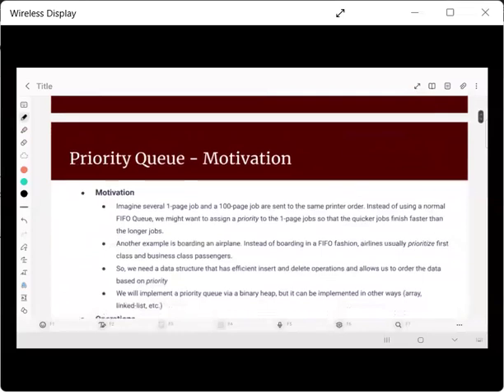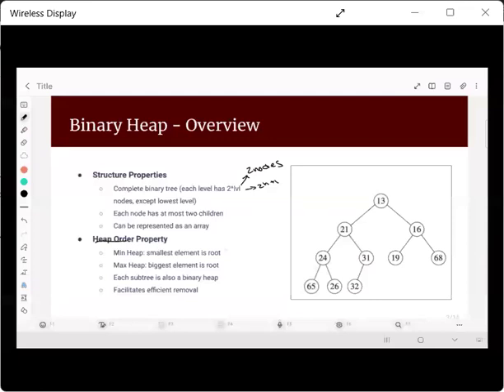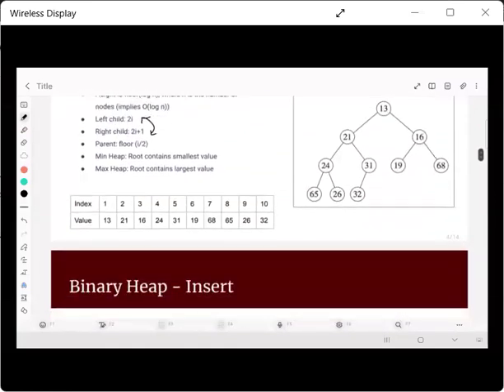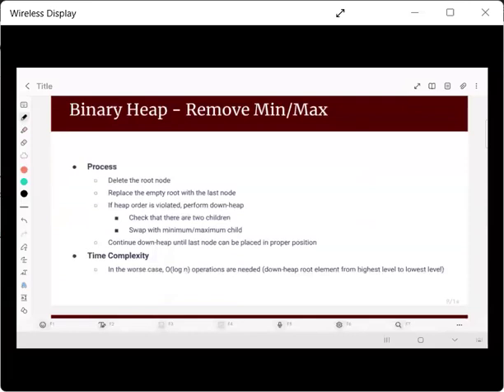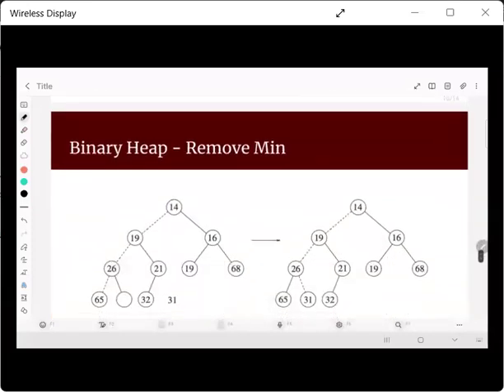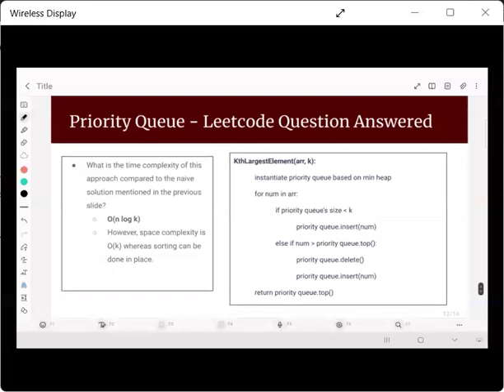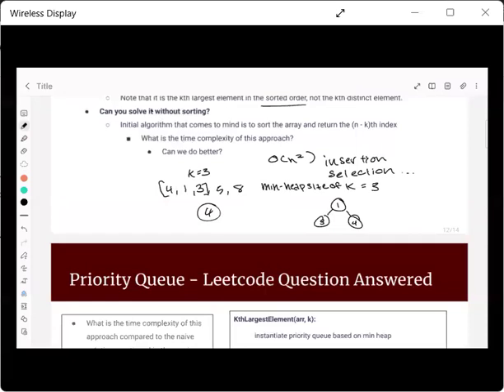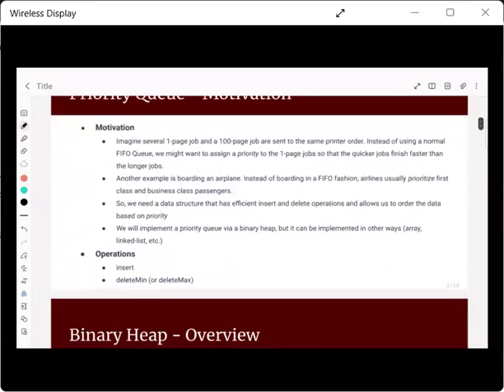Priority Queue and Binary Heap